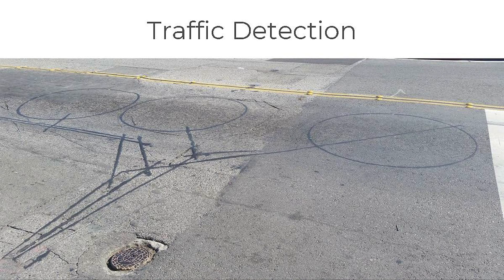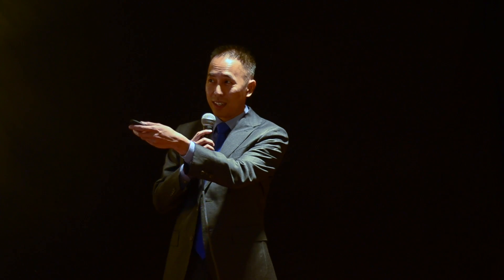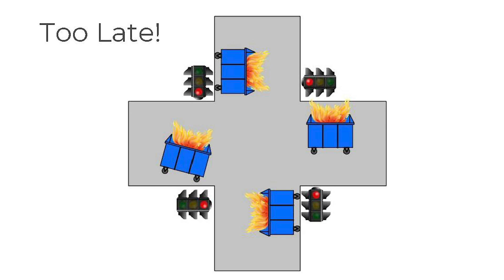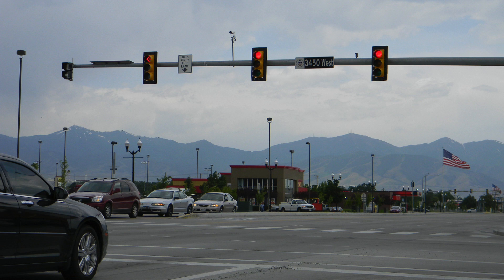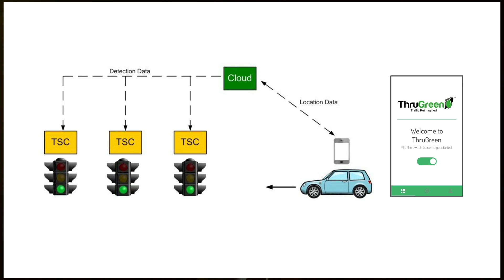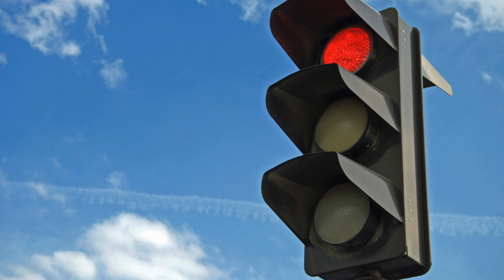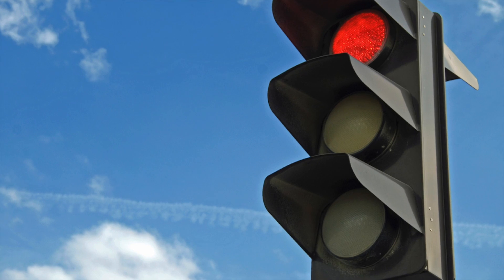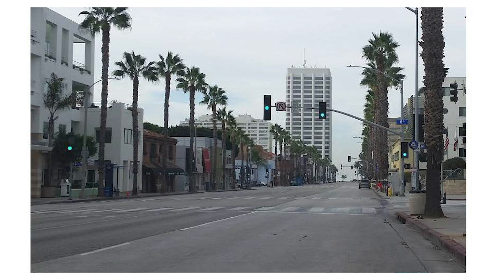A Real Solution to Traffic Congestion is Already Here | David Nguyen | TEDxCulverCity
Imagine the possibility of driving non-stop from where you are to where you're going, instead of being constantly delayed. Traffic congestion costs U.S. drivers hundreds of billions of dollars annually, and a solution to this problem is an idea whose time has come. David Nguyen talks about how drivers can get more green lights with their phones, and explains a solution he has already started to implement on real roads. David is a former automotive engineer who recently launched ThruGreen, a smart infrastructure startup with a mission to give everyone more green lights. ThruGreen Founder This talk was given at a TEDx event using the TED conference format but independently organized by a local community.